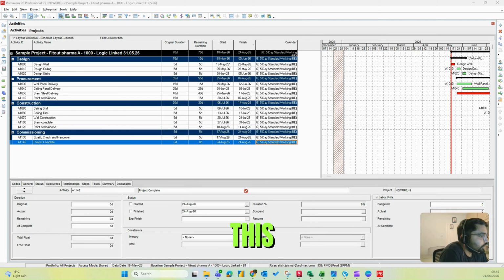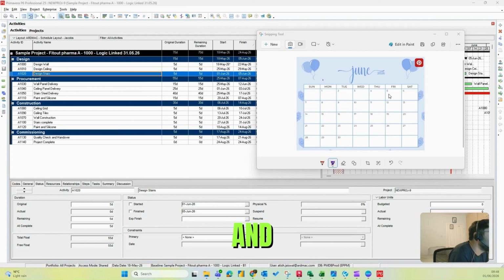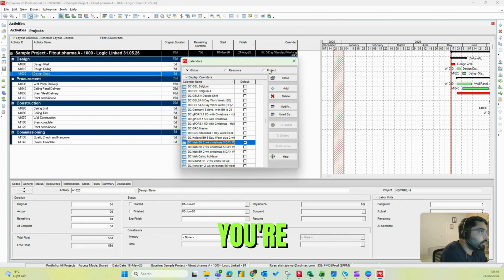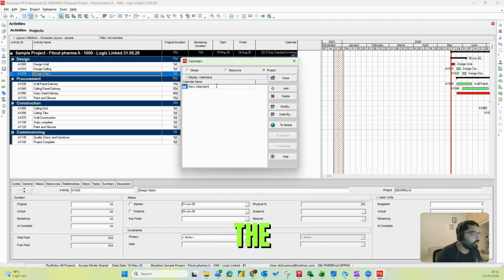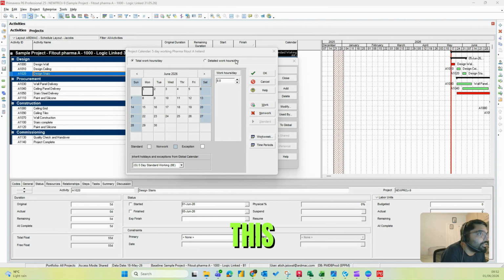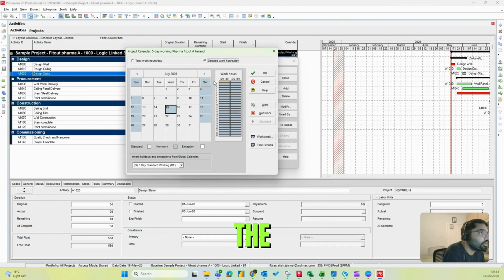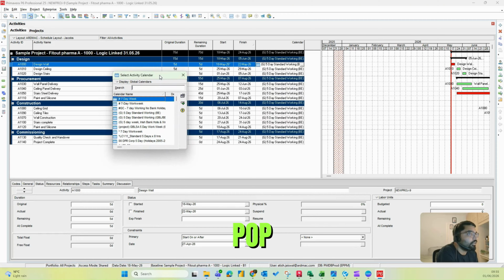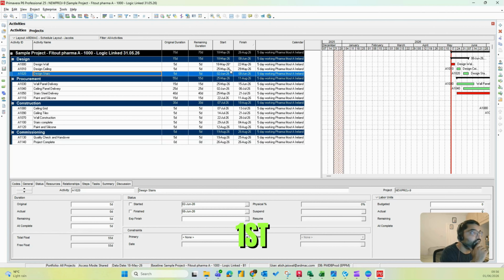How to Add & Assign a Calendar in Primavera P6 | Episode 4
🎯 In this episode, we walk through how to create and assign Calendars in Primavera P6 — step by step, from scratch.

Calendars are the backbone of any schedule — they control working days, holidays, and shift hours. Get this wrong and your whole programme is off!

📌 What you'll learn in this video:
✅ How to create a Global and Project Calendar in P6
✅ How to set working hours, non-working days & exceptions
✅ How to assign a calendar to activities
✅ How calendars impact your schedule durations

▶️ Missed earlier episodes?
📹 Ep 1 · Learn P6 Interface, Projects & WBS
📹 Ep 2 · How to Create WBS & Add Activities
📹 Ep 3 · Activity Logic & Relationships in P6